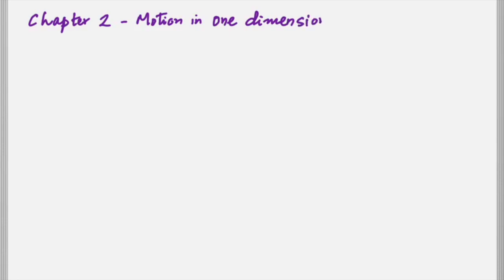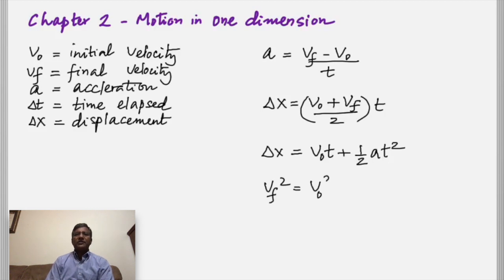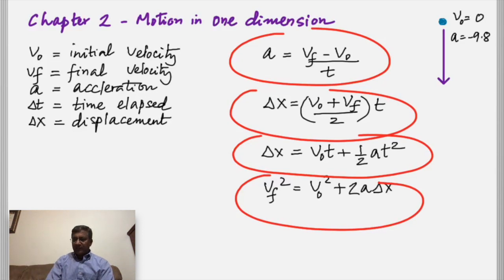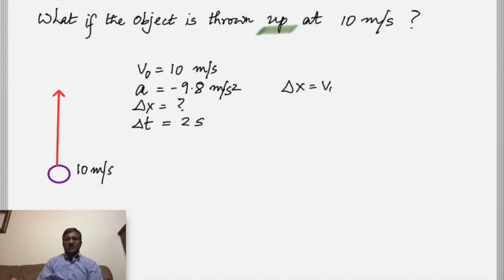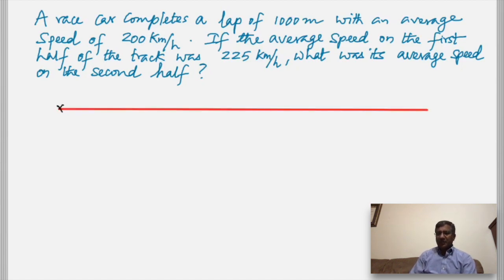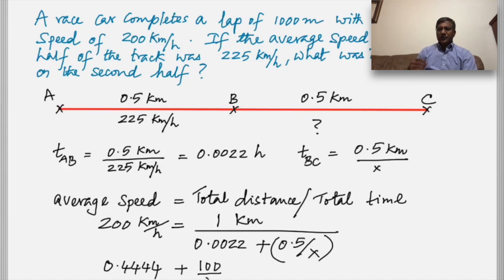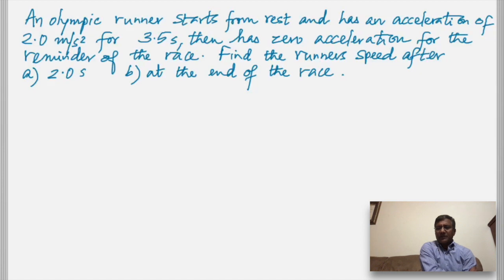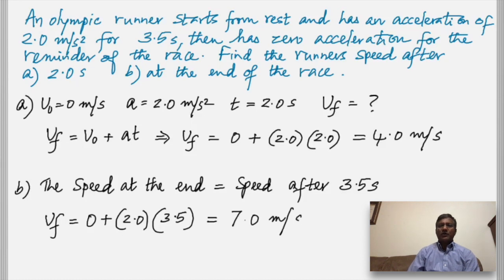Motion in One Dimension ( Home Work Support)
Motion in one Dimension ( Home Work Help)